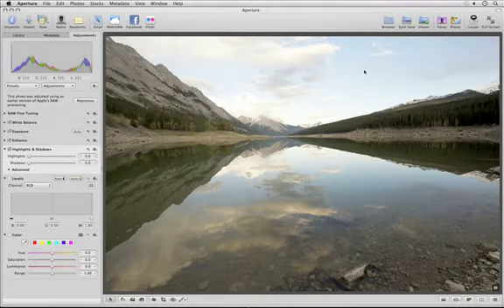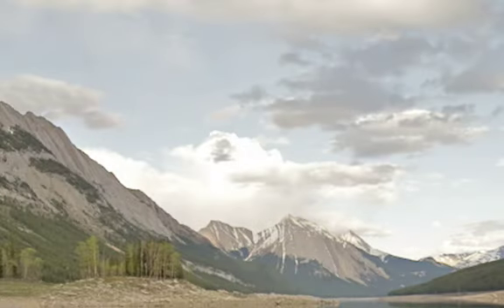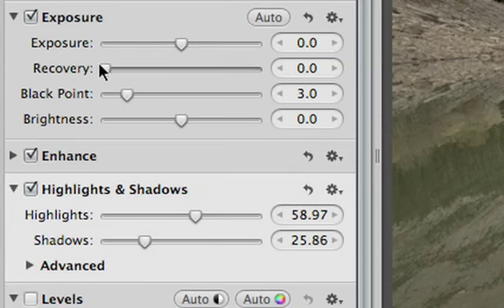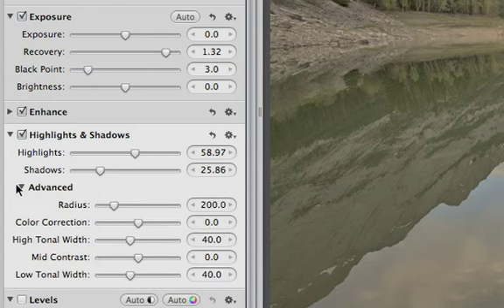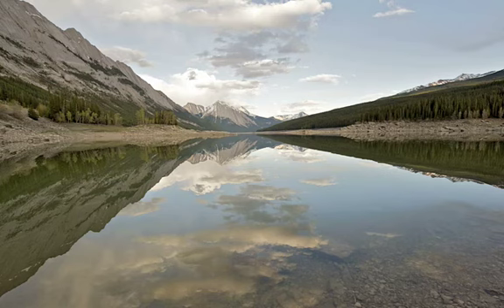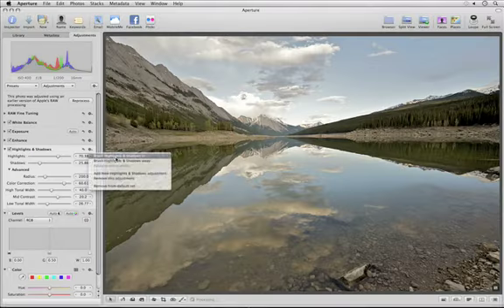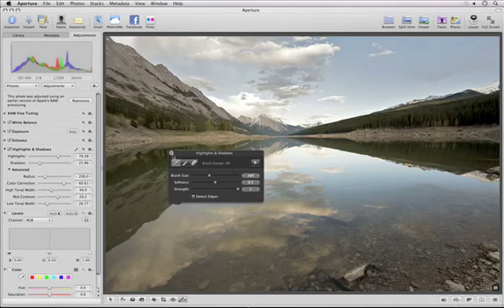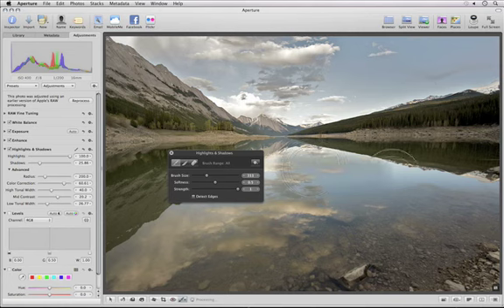Apple Aperture 3 Highlights and Shadows